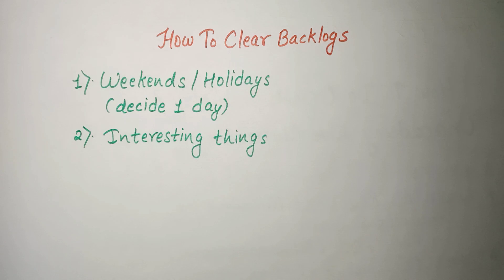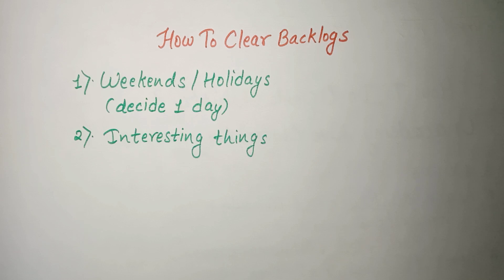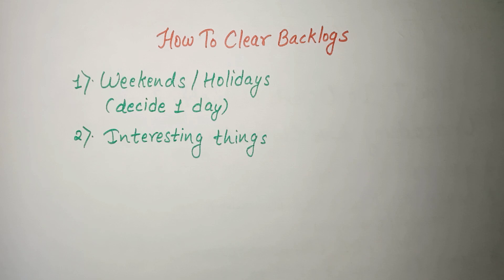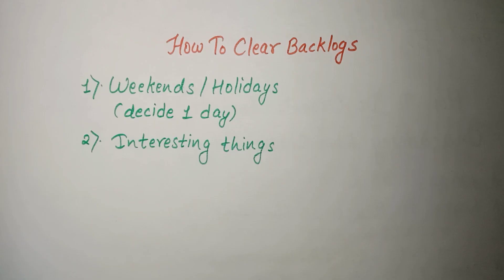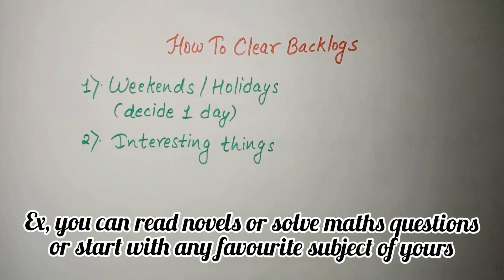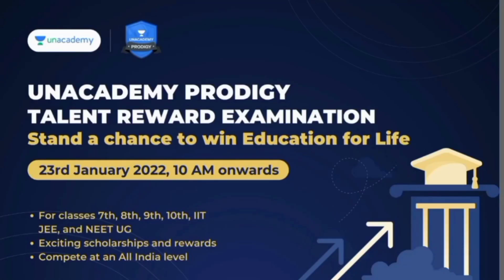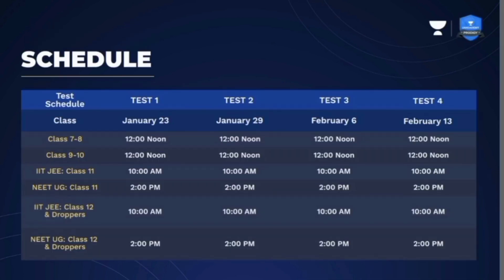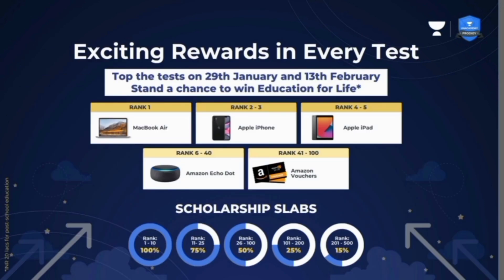How To Cover Backlogs In Term 2 Class 10/12 Boards